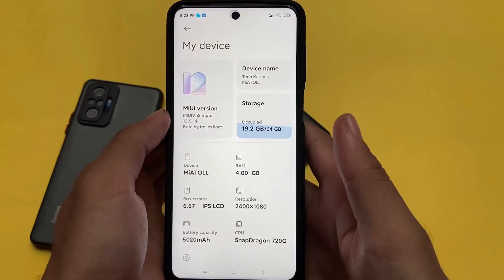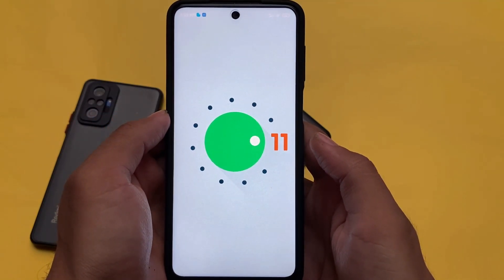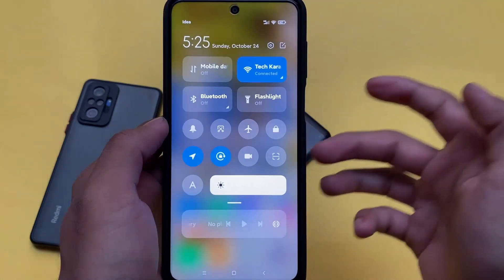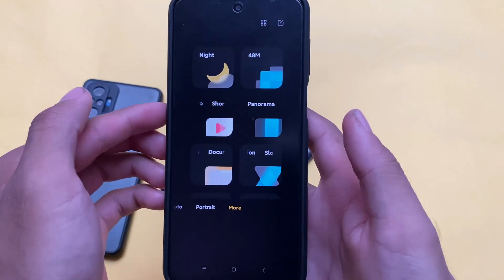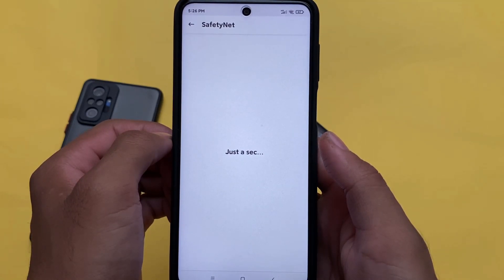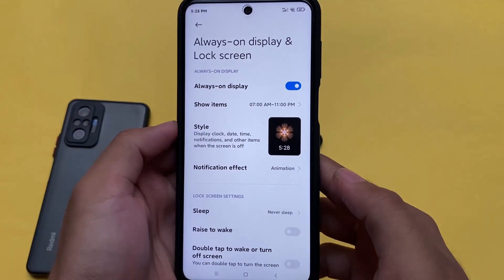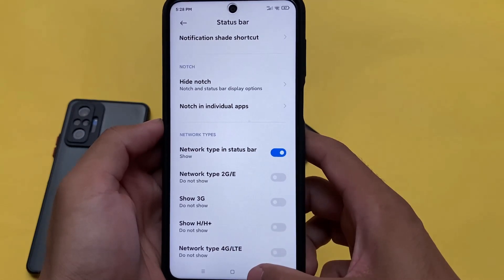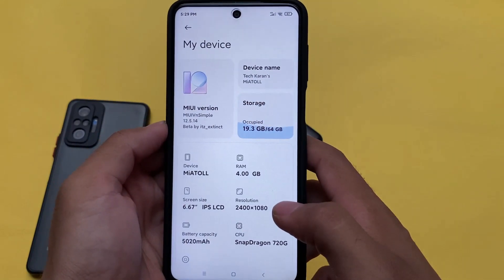MIUI 12.5 VN Edition with MIUI 13 Features - Redmi Note 9s/Pro/Pro Max/Poco M2 Pro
Hey guys, What's Up? Everything good I Hope. In this Video, I'm gonna show you " MIUI 12.5 VN Edition with MIUI 13 Features - Redmi Note 9s/Pro/Pro Max/Poco M2 Pro " . Make Sure to watch this video till the end to understand everything.